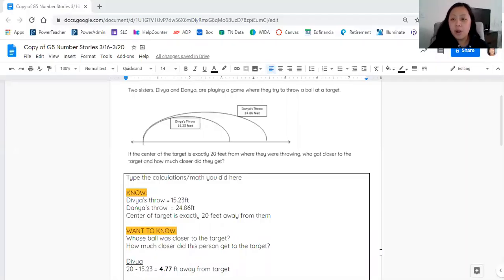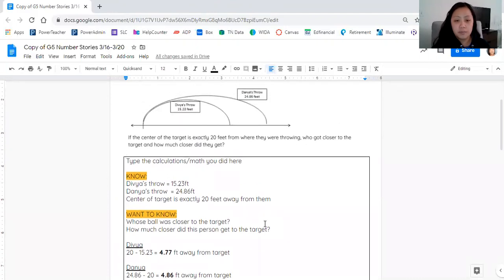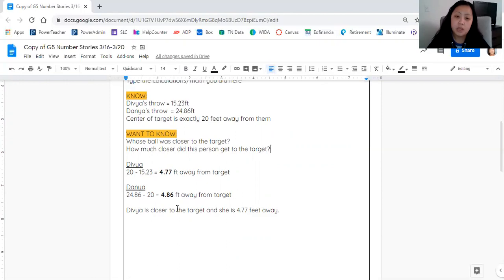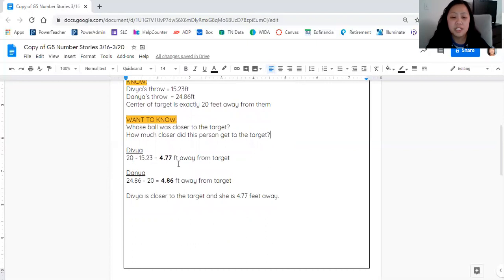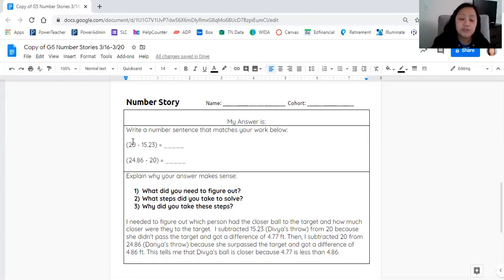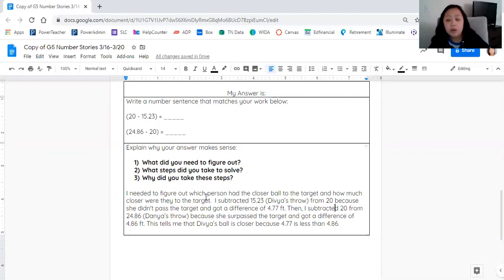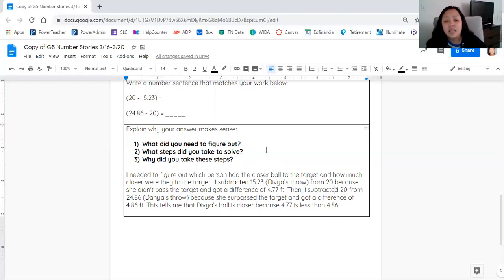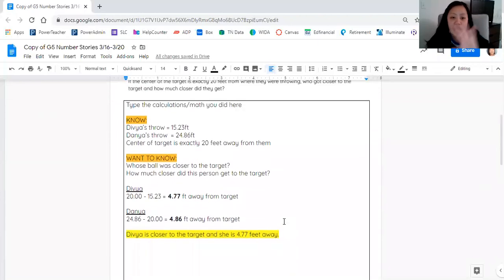Grade 5 Word Problem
In this video lesson, students will review a number story (or word problem) with Ms. Hang that requires students to read, plan, solve, and reflect on the problem and their solution.